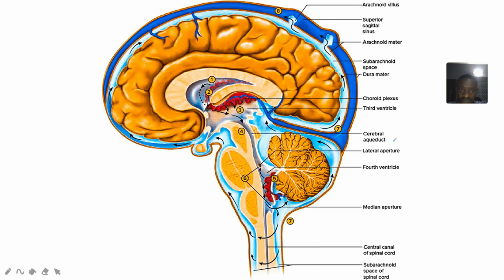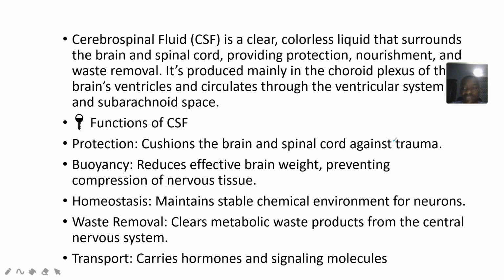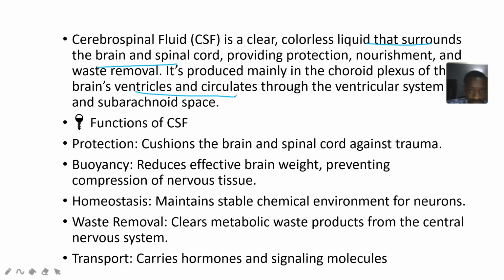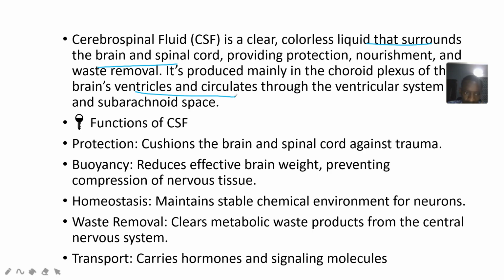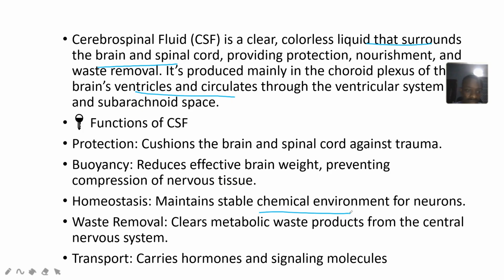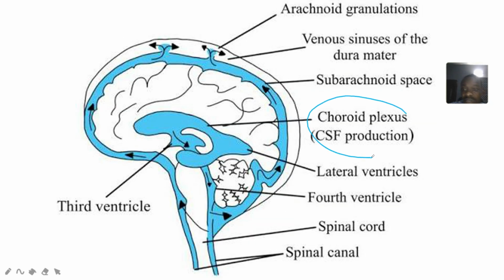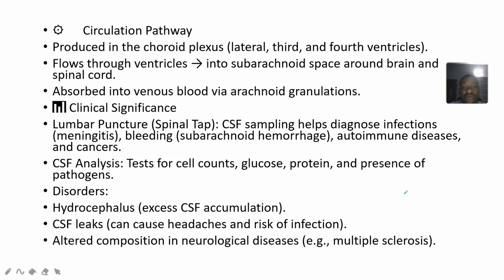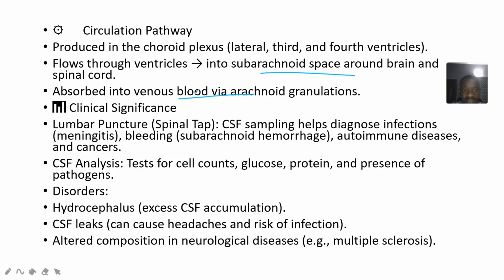CSF cerebrospinal fluid; clear, colorless liquid that surrounds the brain and spinal cord, providing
Cerebrospinal fluid (CSF) is a clear, colorless liquid that surrounds the brain and spinal cord. It acts as a protective cushion, provides nutrients, and removes waste products. CSF is produced mainly by the choroid plexus in the brain’s ventricles and circulates through the ventricular system and subarachnoid space before being absorbed into the bloodstream.

🔎 Key Functions
Protection: Cushions the brain and spinal cord against trauma.

Buoyancy: Reduces effective brain weight, preventing compression of nervous tissue.

Homeostasis: Maintains stable chemical environment for neurons.

Waste removal: Clears metabolic byproducts from the central nervous system.

Transport: Carries hormones and signaling molecules.

📋 Composition
Mostly water (~99%).

Contains glucose, electrolytes (Na⁺, K⁺, Cl⁻), proteins (very low concentration compared to plasma).

Few cells (normally less Than 5 white blood cells per microliter).

⚙️ Clinical Importance
Lumbar puncture (spinal tap): Collects CSF for diagnostic testing.

CSF analysis: Used to detect infections (meningitis), bleeding (subarachnoid hemorrhage), autoimmune diseases (multiple sclerosis), and cancers.

Pressure measurement: Elevated CSF pressure may indicate hydrocephalus, intracranial hemorrhage, or tumors.

Appearance clues:

Clear → normal.

Cloudy → infection.

Bloody → hemorrhage.

Xanthochromic (yellowish) → breakdown of blood products

# cerebrospinalfluid